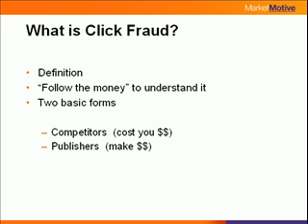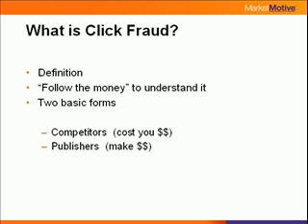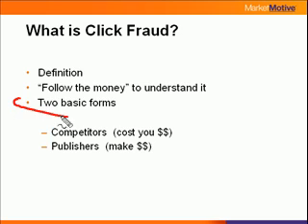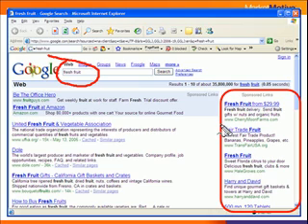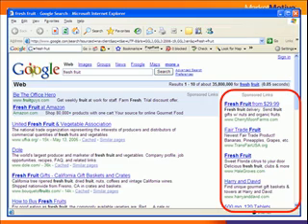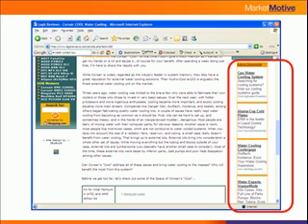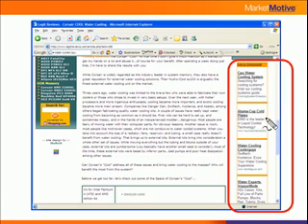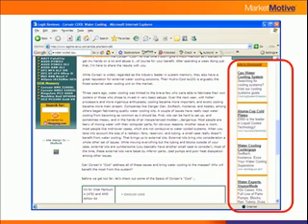Michael Stebbins - How to Detect & Eliminate Click Fraud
Michael Stebbins of MarketMotive.com discusses how to detect and eliminate click fraud from your pay-per-click advertising. Michael also shares the key to getting a refund for fraudulent clicks.